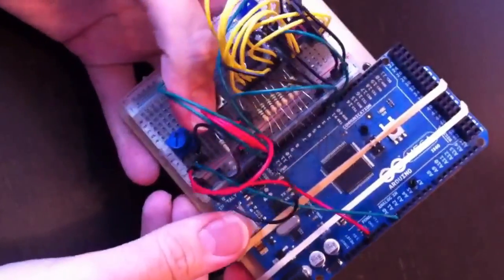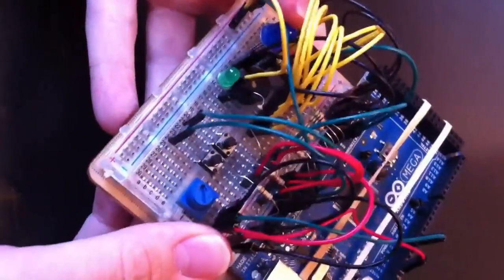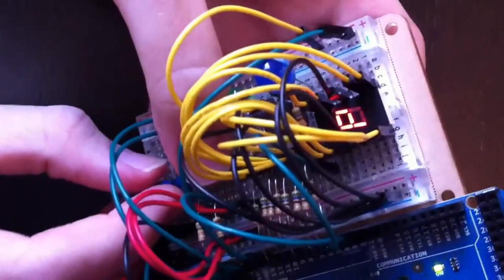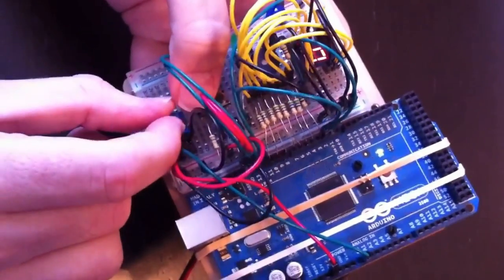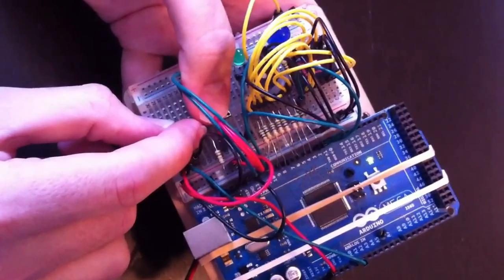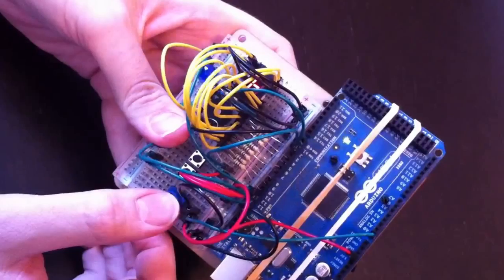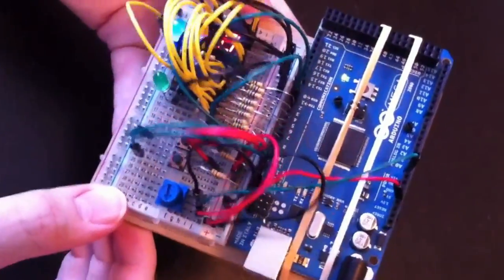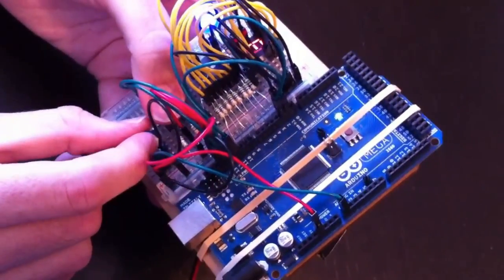Music Maker (Arduino)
Check out this Music Maker I made with my Arduino Mega 2560 and some code.